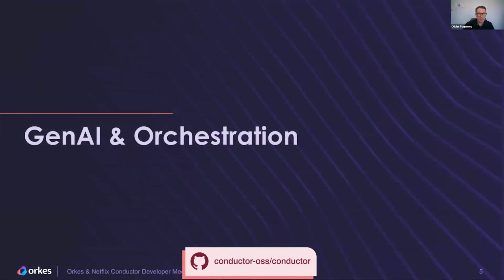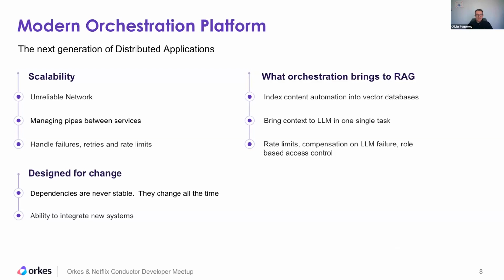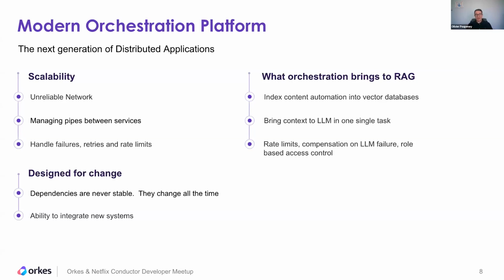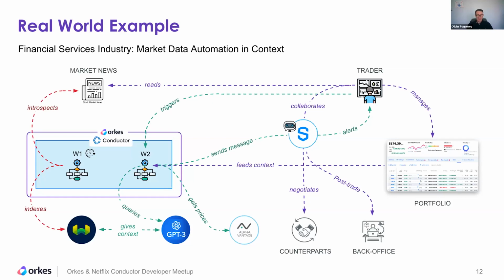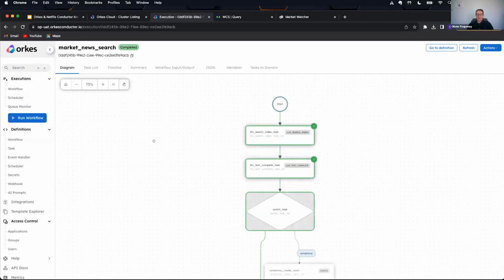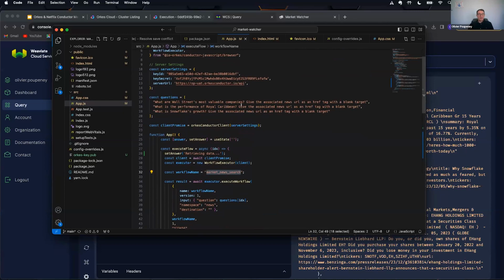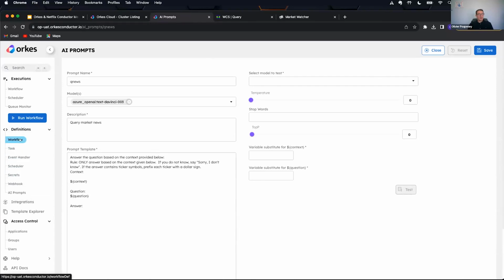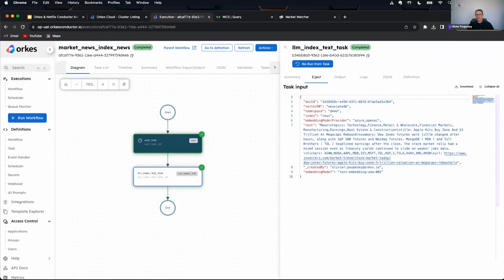AI Enabled Orchestration & Retrieval-Augmented Generation | Virtual Meetup - Dec'23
In this session, Olivier Poupeney, Head of DevRel at Orkes walks us through the basics of Retrieval Augmented Generation (RAG) and how AI enabled Orchestration brings value to distributed applications using RAG framework.

Resources